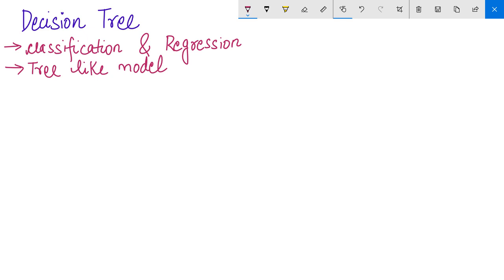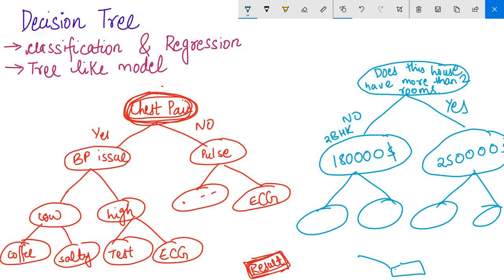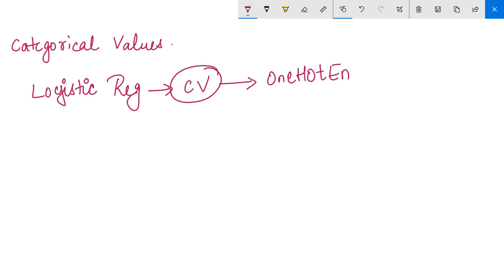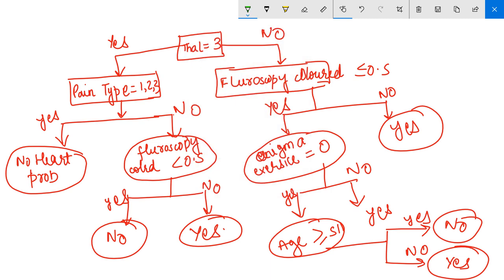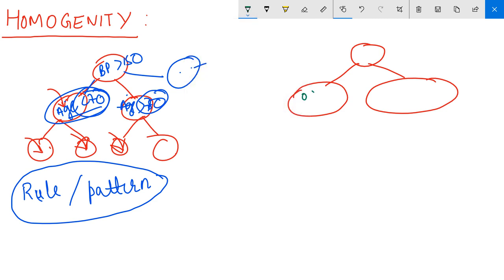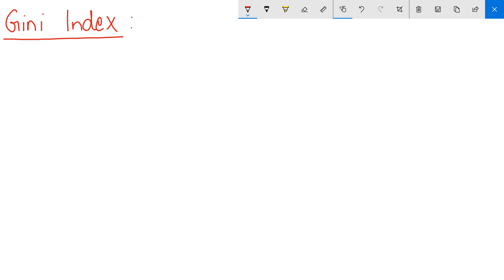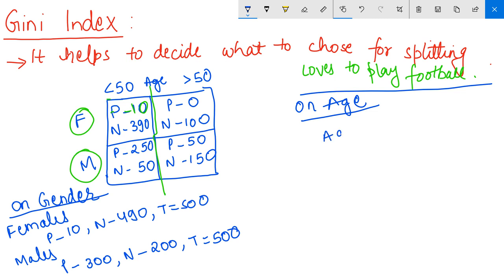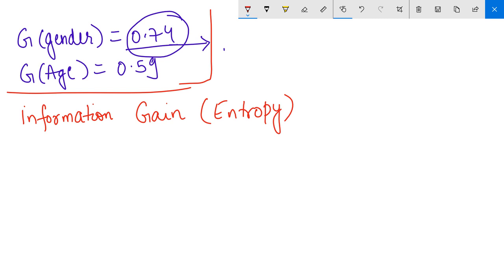ML Lec 11 Decision Tree Part with Gini Index